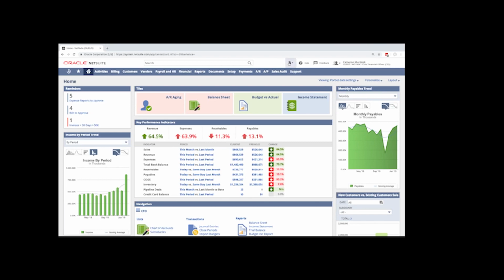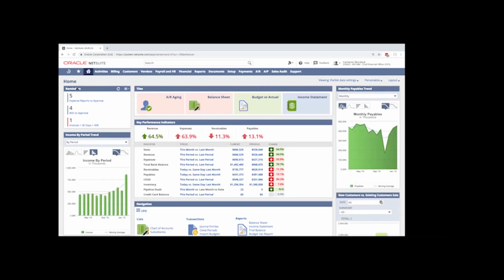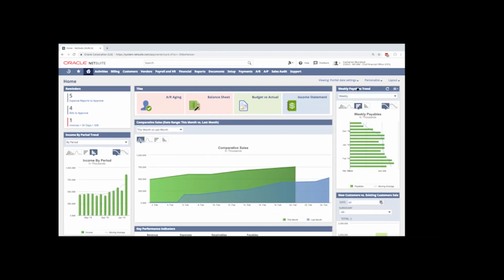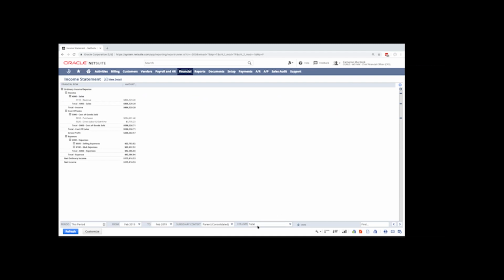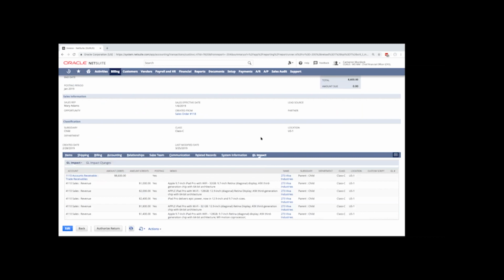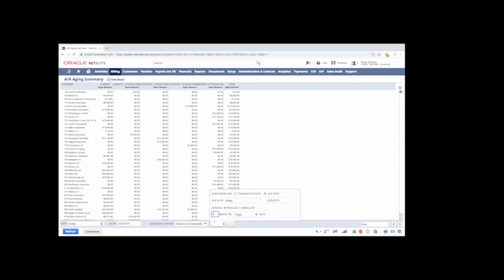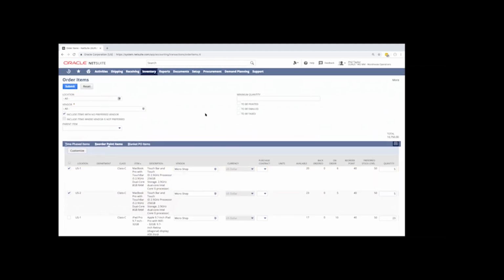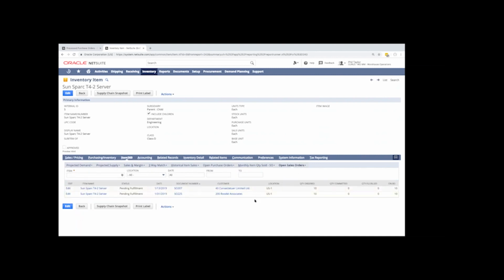NetSuite Dashboard Walkthrough - User Access by Role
What do Oracle NetSuite dashboards look like by role? How can you customize it for your CFO, Controller, Warehouse Operations or other roles within your company? How do you control which permissions are applied for each person or department?

In this walkthrough of NetSuite’s SuiteSuccess instance, we’ll be using the Wholesale and Distribution vertical as a model to guide you through some of the functionalities and customizable options of the ERP’s dashboards.

We’ll also be showing you how you can change permissions by role, configure dashboards for specific items and how to find and change accounting preferences, as well as get help if you run into any questions.

GURUS Solutions is North America’s largest Oracle NetSuite ERP services provider. We offer an extensive line of cloud products and specialize in everything from implementation to integrations, rescues, customizations, and more.